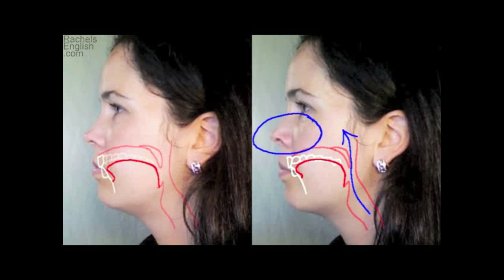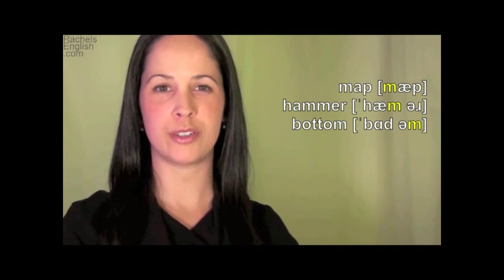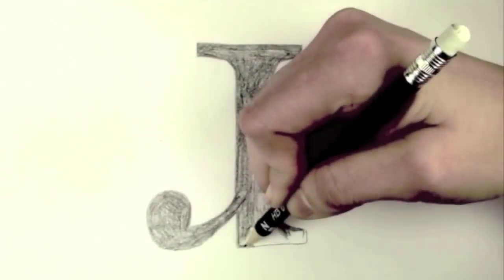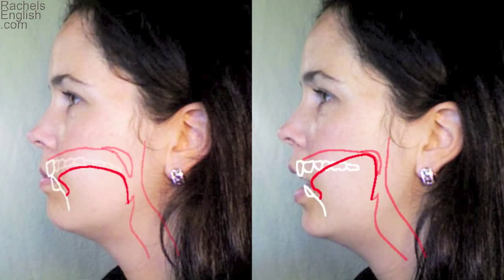Consonants /m - n - ŋ/